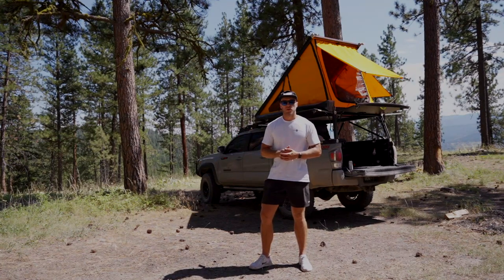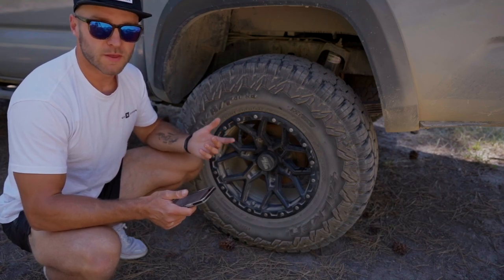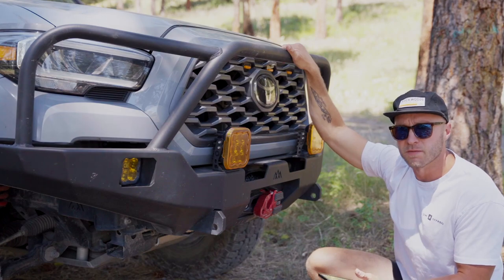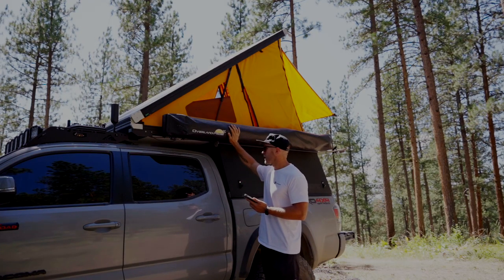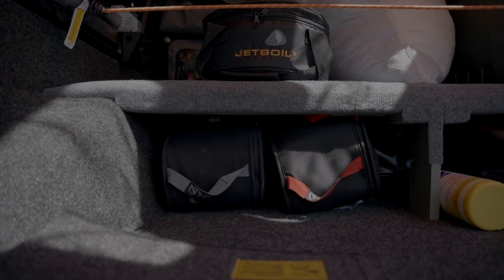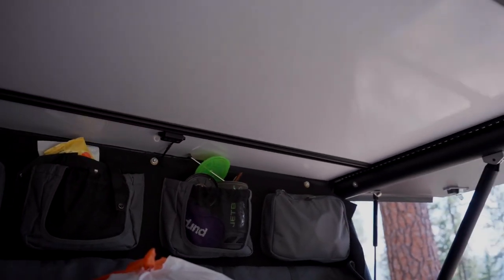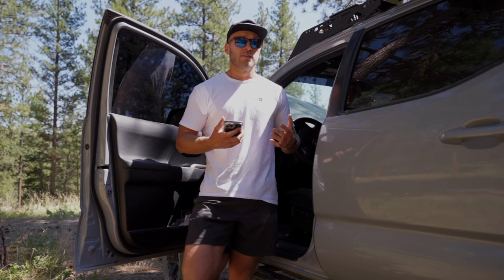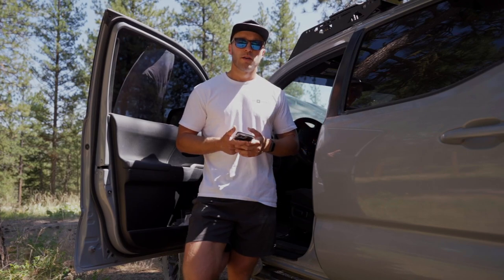Total Cost to Overland Build My 3rd Gen Tacoma - It's A lot.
Curious to see how much it costs to build a complete overlanding vehicle? Join as I go through a complete build breakdown including the modifications used with the costs involved.

My Build List:

RockTrix Wheels 17in
Tires 285/75/17 Falken RTs:
R4T Sliders
Suspension (Dobinsons Nitrogen gas charged shocks 1.5-3.0in lift)
Deaver Stage 3
Timbren U-bolt flip kit
Full Aluminum RCI Skids w/ Rear Diff
R4T LCA Skids
Sherpa Animas
Maxtrax with mounts (2 boards)
Backwoods Bumper
Warn VR 10 Winch
Factor 55
Cal Raised Bed Stiffeners
V2 GFC
GFC Accessories/Lights/Mounts, etc.
Hest mattress
Bed Rug
Overland Pros Wraptor 6k Awning
Diode Dynamics SS5 Light Bar
2 x SS5 Bumper Lights w/Covers
SS2 ditch pods w/ brackets
Baja Rock lights (11 total)
SS5 Rock Lights (6)
Switch Pro
Mountain Hatch
Sherpa Animas Roof Rack
Sherpa Rock Light Mounts
Full Goose Gear Delete
Expedition Essentials Mount
175w Renogy Solar Panel
SetPower 12v Fridge
WeBoost
Secondary Battery
SDHQ Terminals
iPad Mini with GPS
Garmin InReach Mini
Various Ram Mounts
Garmin Dash Cam
Seat Jackers
WeatherTech mats